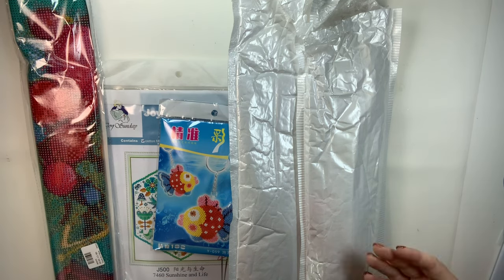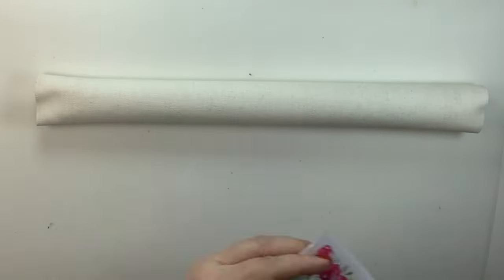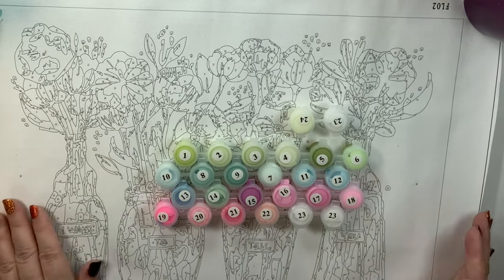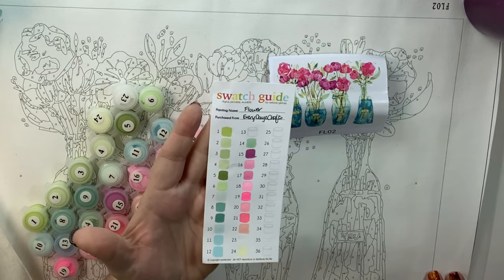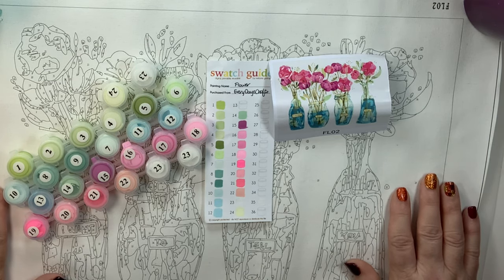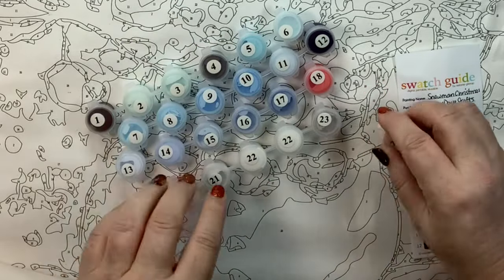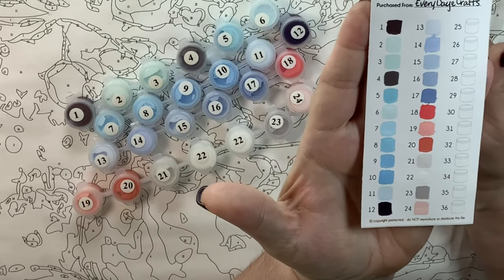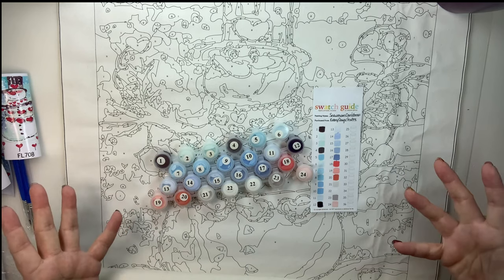LEGIT OR SCAM?! EVERY DAYE CRAFTS Unboxing, Review & Paint Swatches Paint by Number Kits PBN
In this collaboration video I will give you my unboxing, first impressions of this company’s paint by number kits.

AMAZON ARTS, CRAFTS & SEWING (anything you purchase in this category):

** Faber Castell : Clic & Go Foldable Water Pot & Brush Holder: Blue
** Faber Castell : Clic & Go Foldable Water Pot & Brush Holder: Lime
** Faber Castell : Clic & Go Foldable Water Pot & Brush Holder: Red/Orange
** Tamiya Metal Stirrer
** Detail Paint Brush Set- 5 Sizes with Triangular Handle for Detailing $11.99
** Paint Puck
** Meal Prep Containers Pack of 50
** Liquitex Flow-Aid

To find all of my Paint by Numbers YouTube videos, simply visit here and look for my "Paint by Number Playlist"